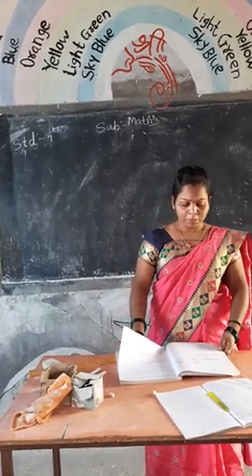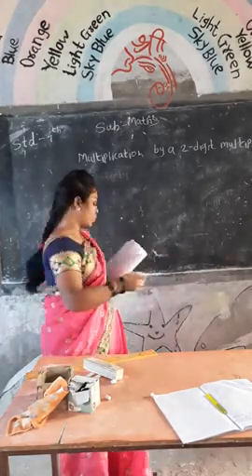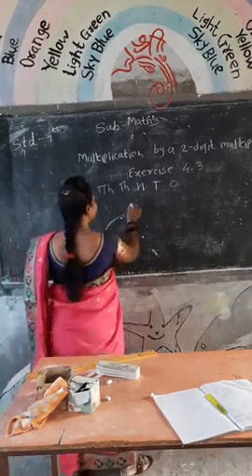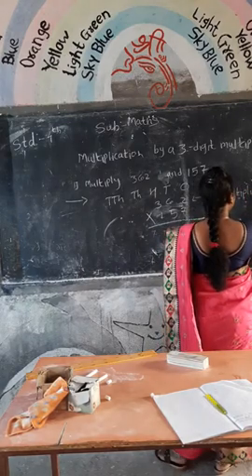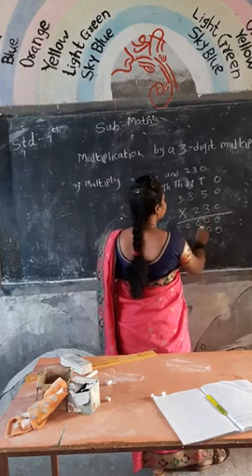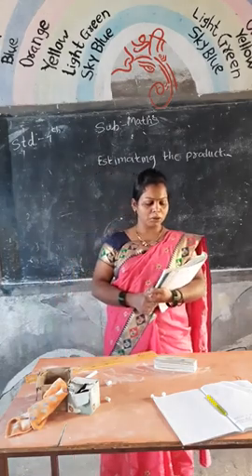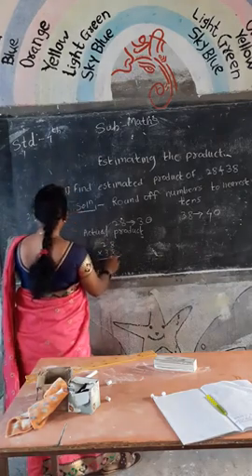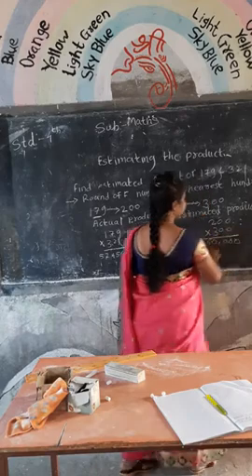4th std chap 4 multiplication part 3